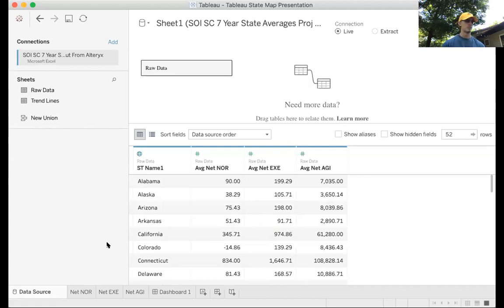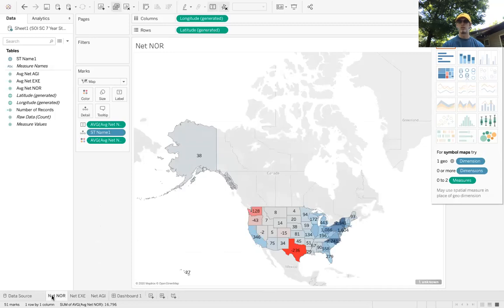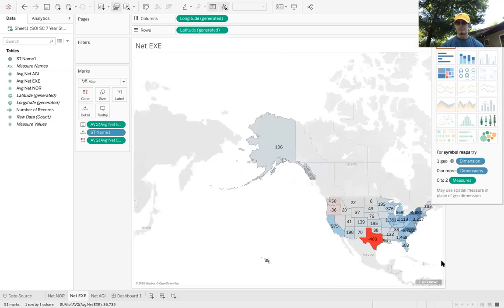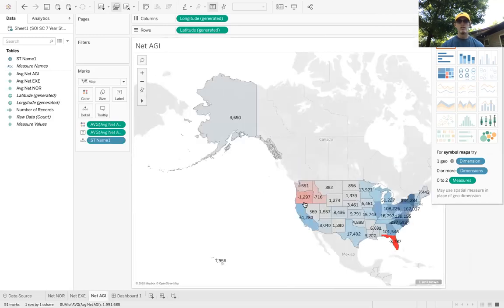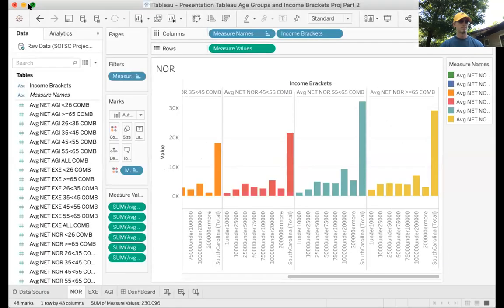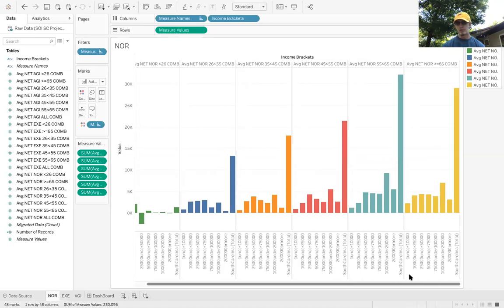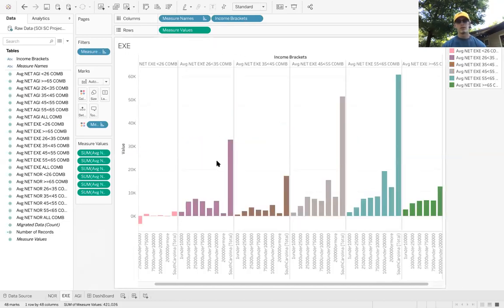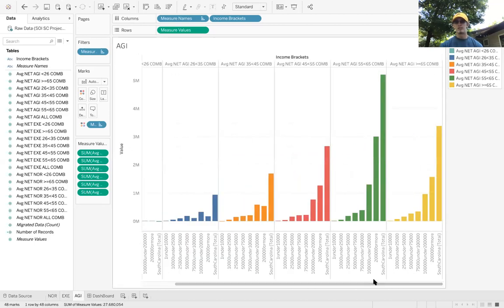Russell analyzes SC's migration patterns! Most insane challenge ever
Brain drain on the east coast and deeper insight into what is nationally happening in the world of migration in the United States and SC?